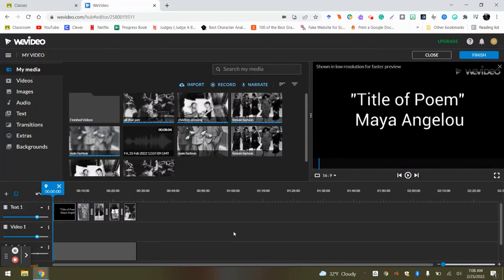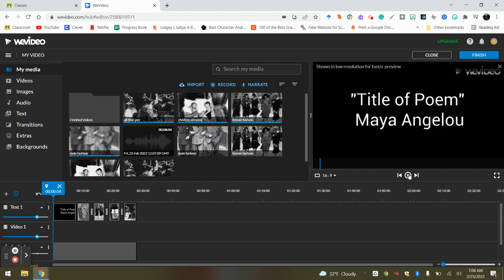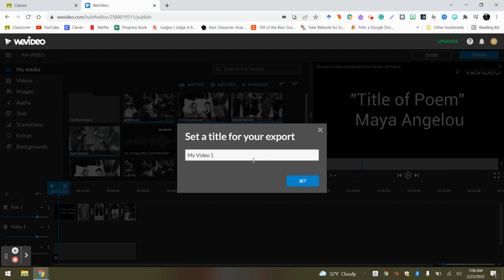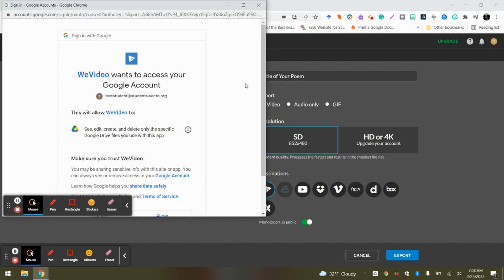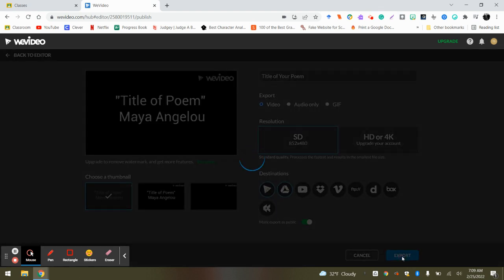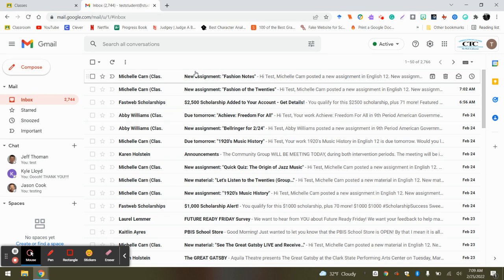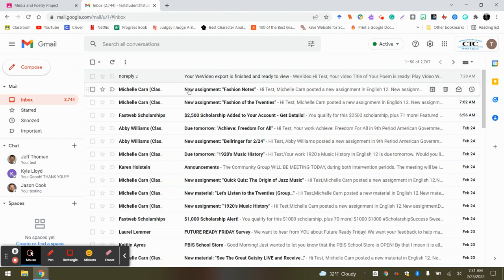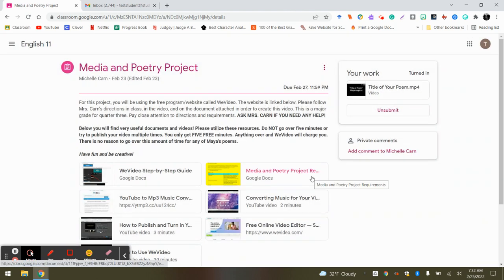Turning in Your Poetry Video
Please watch this video to know how to turn in your WeVideo poetry project.